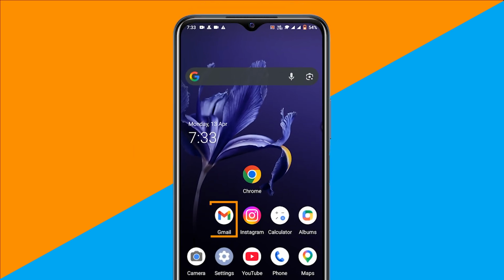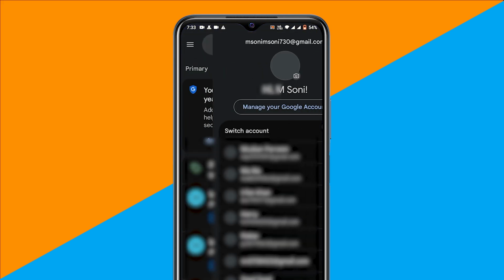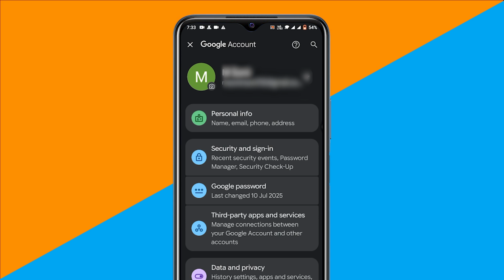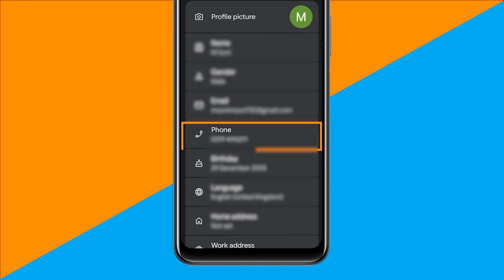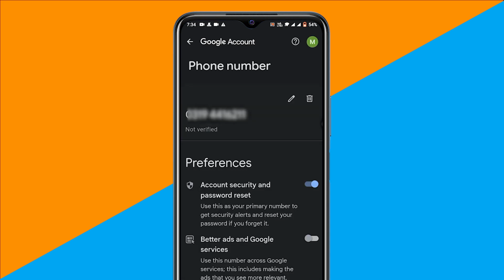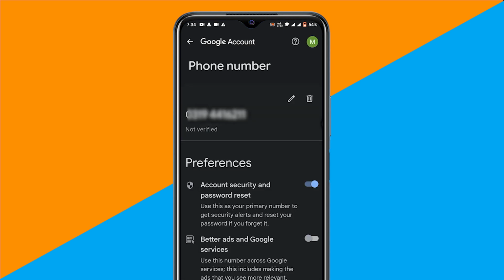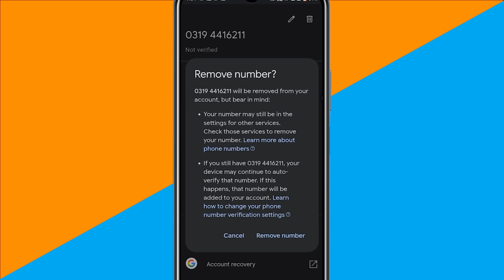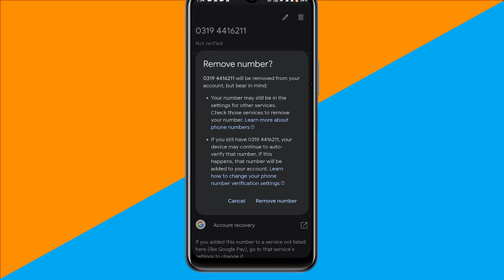How to Remove Phone Number from Gmail (Google Account Privacy Guide)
Want to remove your phone number from your Google Gmail account? 📱❌
In this step-by-step tutorial, I’ll show you how to remove or unlink your phone number from Gmail/Google Account to improve your privacy and security.

This guide works on Android, iPhone, and PC.

⚠️ Note: Removing your phone number may affect account recovery and security alerts.

✅ What You’ll Learn:

Remove phone number from Google Account
Manage personal info in Gmail settings
Check recovery options before removing
Keep your account secure without phone number
Fix issues if removal option is not available

💡 Works on Mobile & Desktop | Beginner-Friendly | Updated